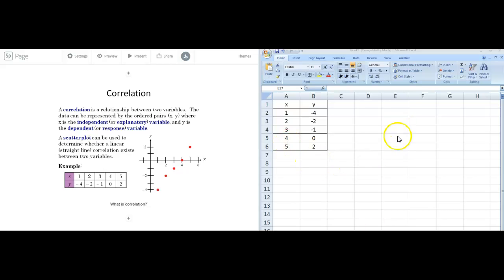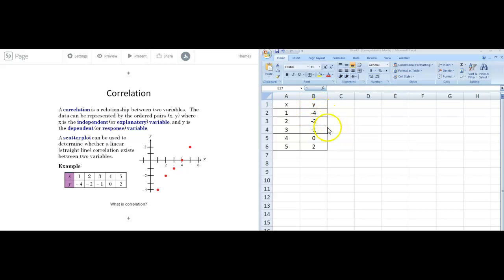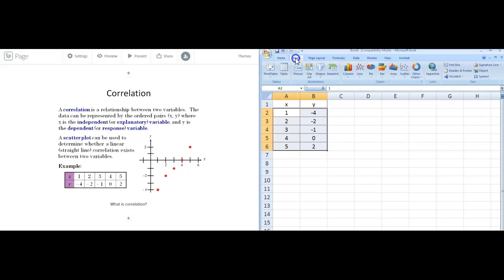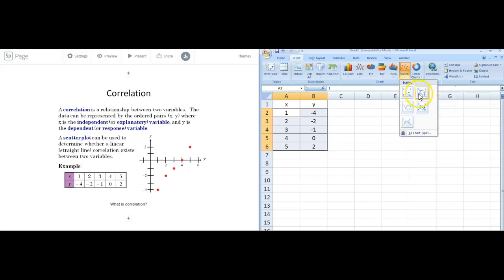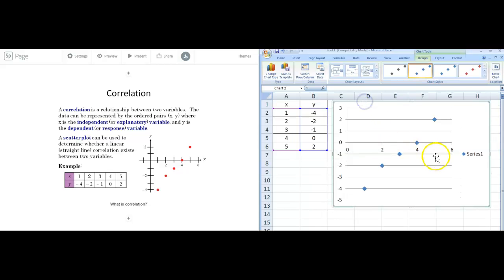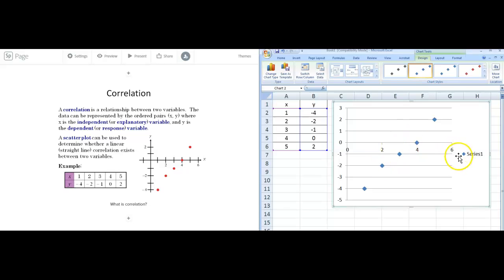Scatter Plots in Microsoft Excel